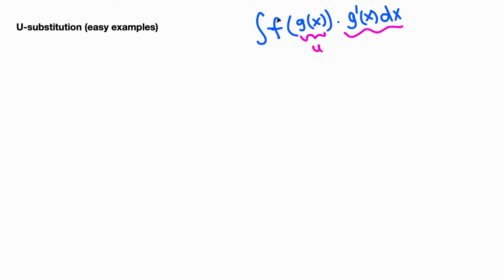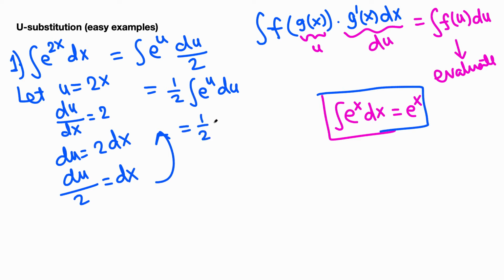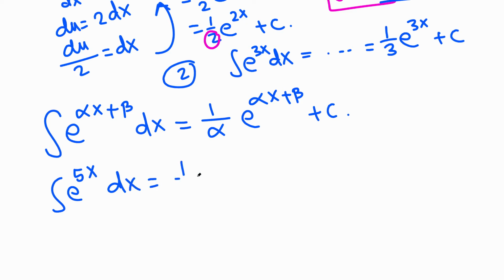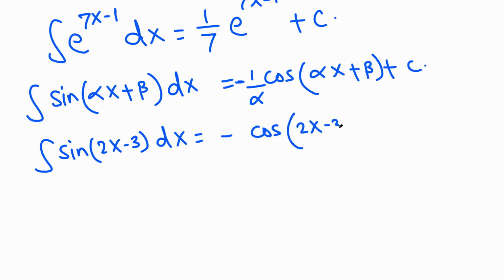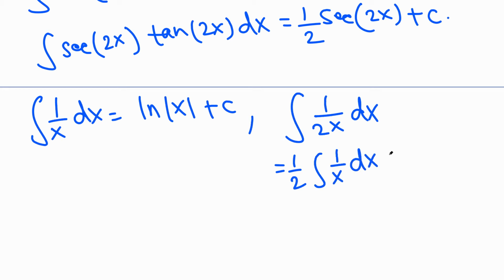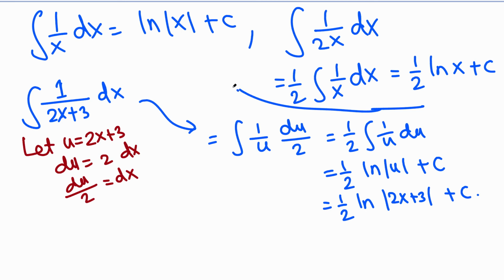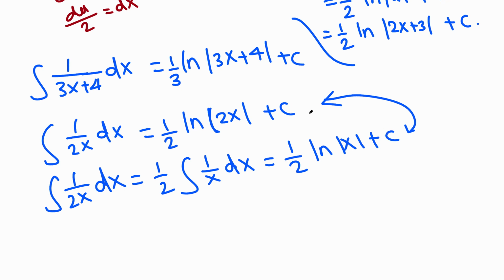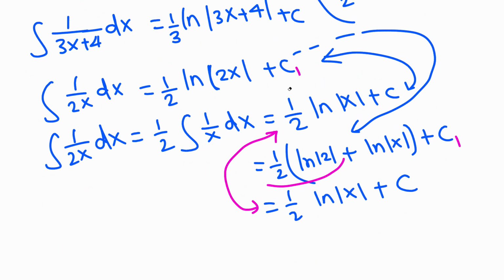u sub easy examples